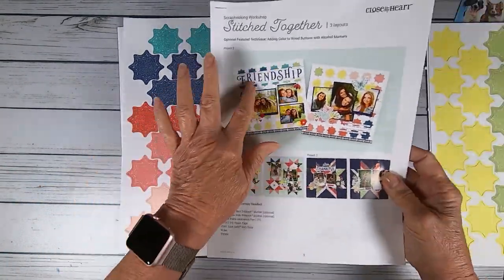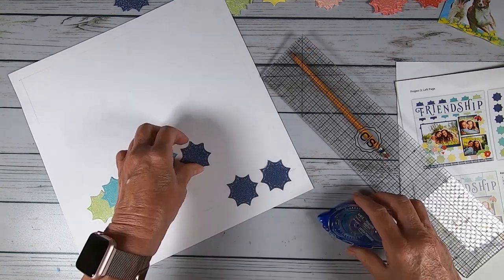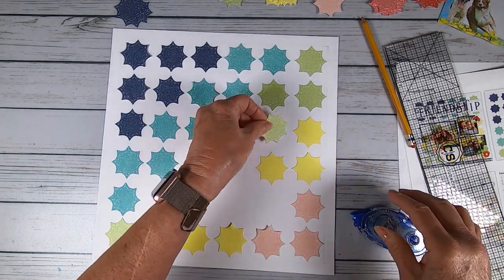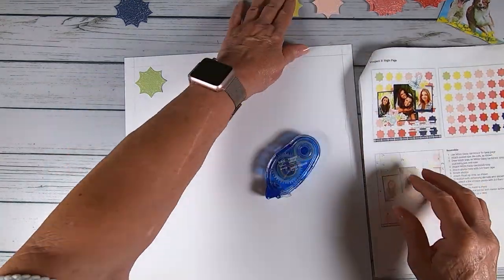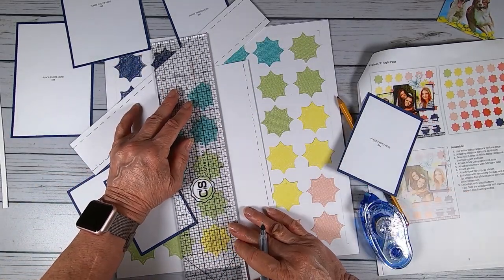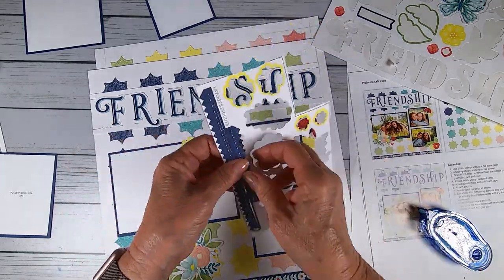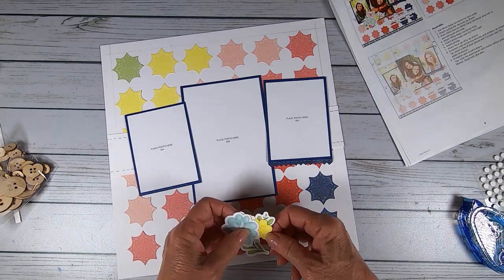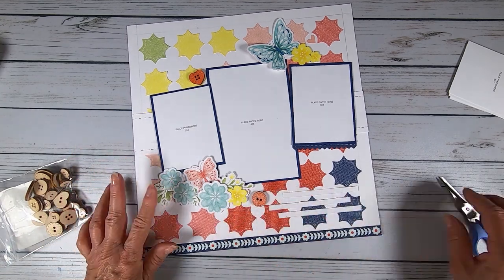Stitched Together Workshop from Close To My Heart Layout 3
I am highlighting the Stitched Together Worshop kit from Close To My Heart. I am not a quilter but this kit is like quilting with paper! The papers are like quilting material and the designs certainly are quilting designs. I love the layouts and will be using these to show my great grandmother's quilt. This is layout 3.

**WHAT’S NEW!
**KITS!
**KITS!
**MONTHLY SPECIALS!
**ALL PAPERS!
**ALL STAMP SETS!
**STORY BY STACY!
**ALBUMS!
**DIGITAL ART-CLOSE TO MY HEART!
**INKS & COLORING!
**EMBELLISHMENTS!
**TOOLS!
**ALL ADHESIVES!
**PAPERCRAFTING!
**MIXED MEDIA!
**EMBOSSING!
**CUTTNG!
**DIES!
**POCKET SCRAPBOOKING!
**CARDS & CARD KITS!
**CRICUT COLLECTIONS!
**ORGANIZATION!
**HOW-TO BOOKS!
**CLEARANCE!